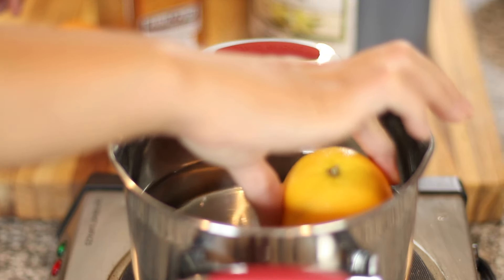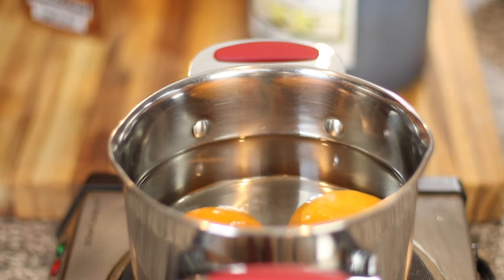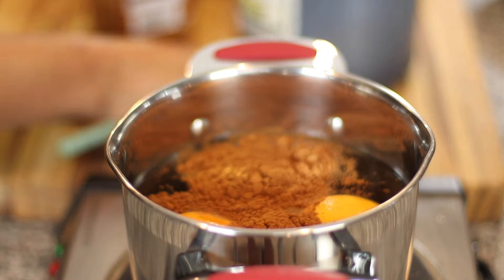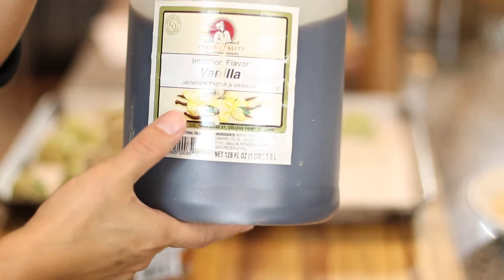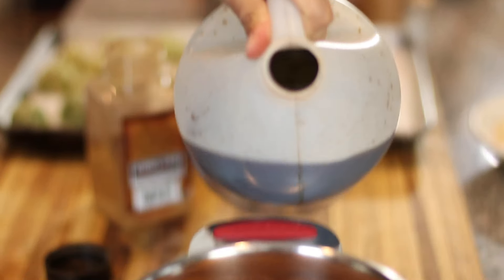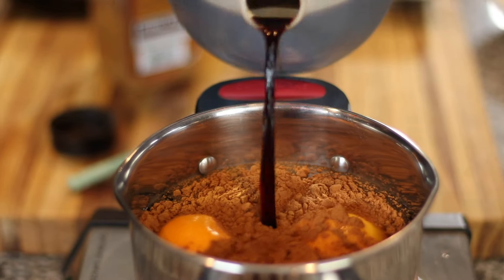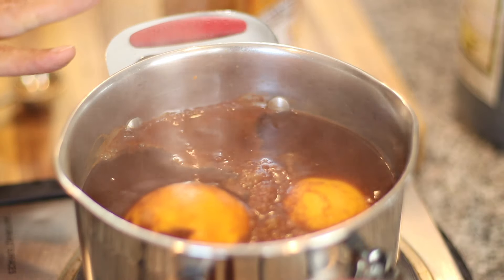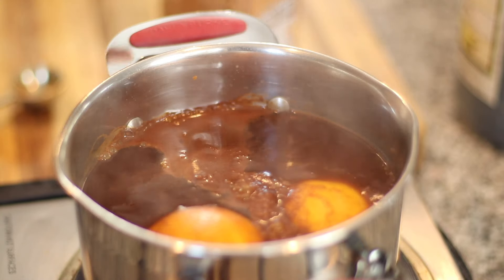Eliminate Fried Food Smells & Make Your Home Smell Amazing!